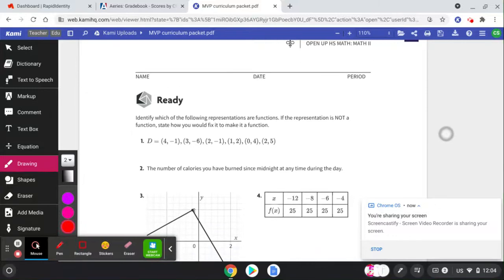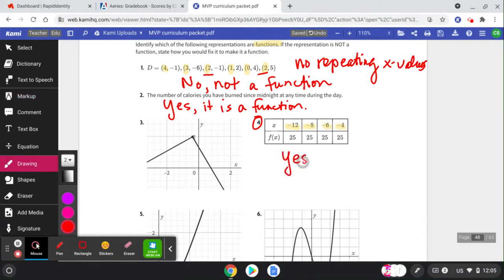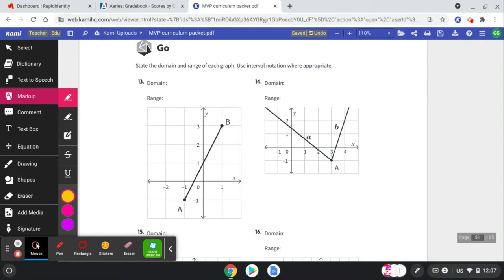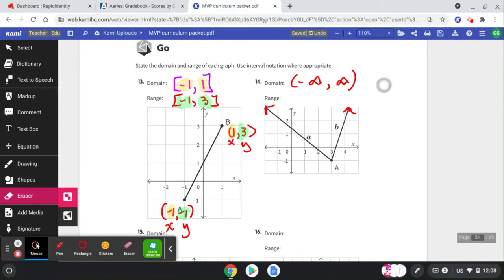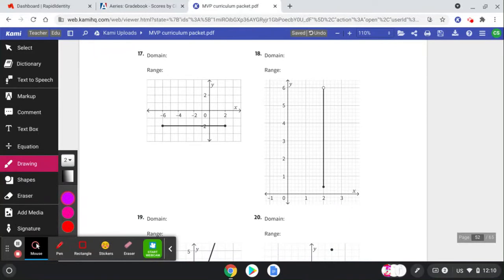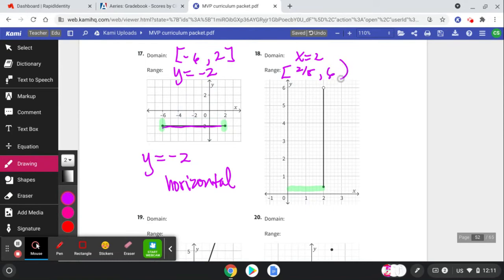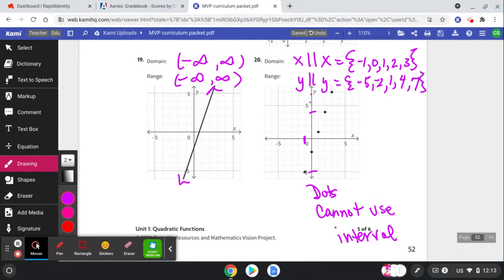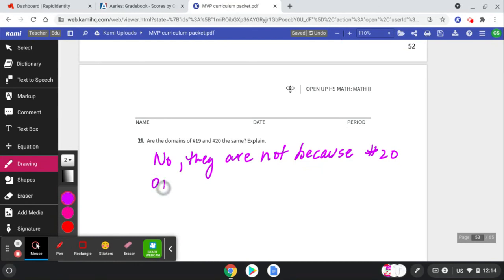M2 1.5 Ready & Go (Review of functions, domain and range)